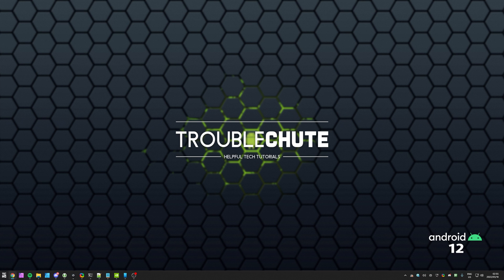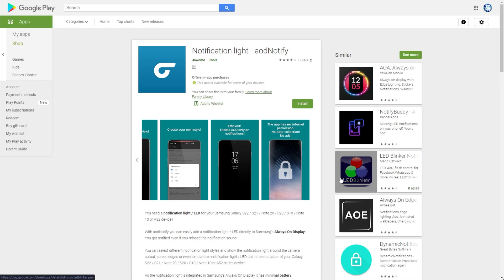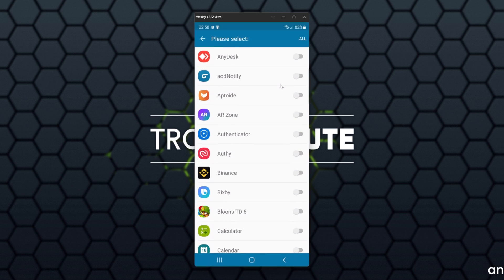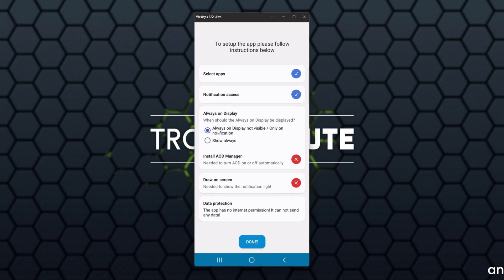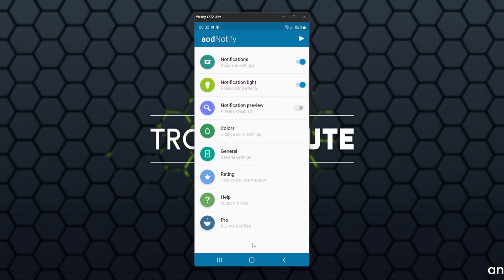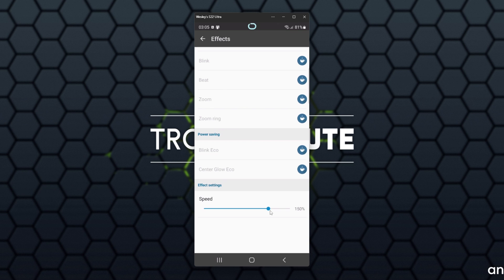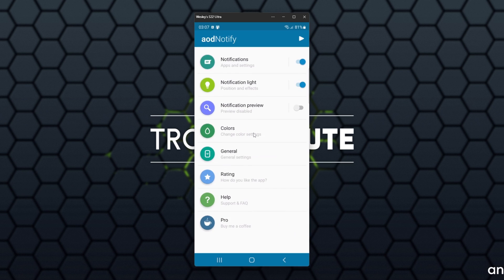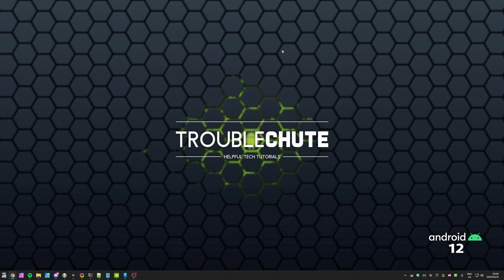LED Notifications | Samsung Galaxy S22, S22 Plus & S22 Ultra & MORE!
Have a Samsung phone with a  hole-punch camera, and want a "notification LED"? Well, this video shows you a useful app that can accomplish just that. With a few clicks and no money spent, you can have notifications show around your phone's front camera letting you know what's going on while it's locked, via the Always-on Display.

Supported phones: Samsung Galaxy S22 / S21 / Note 20 / S20 / S10 / Note 10 or A52

Timestamps:
0:00 - Explanation
0:46 - Download aodNotify
1:59 - Select specific programs for the notification light
2:28 - Notification access
2:38 - Always on Display
3:13 - Draw on screen
3:31 - Enable Camera Edge notification LED light
4:05 - Animations
4:16 - Fix size and position of LED light
4:50 - Customize colors
5:05 - Battery status indicator LED